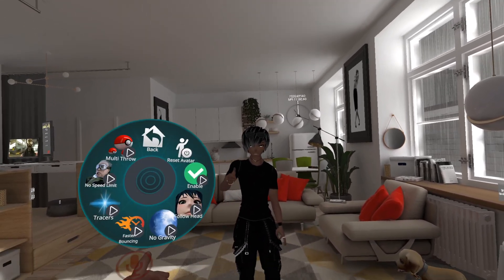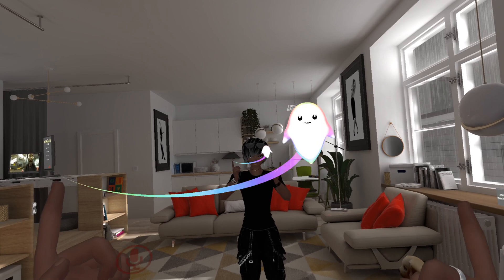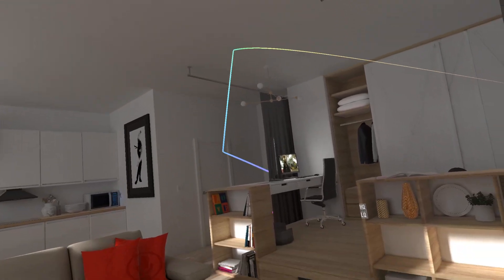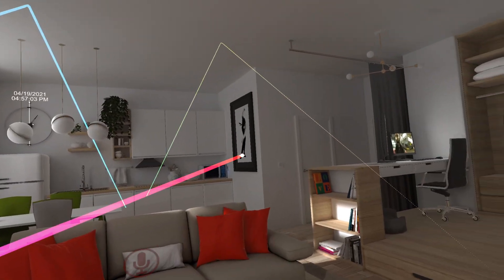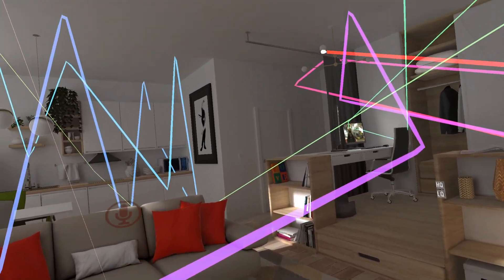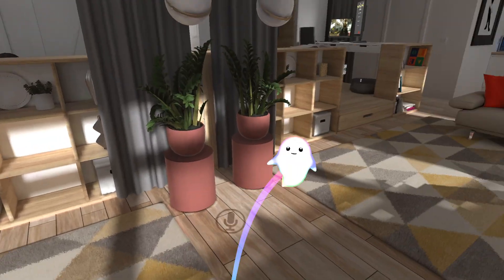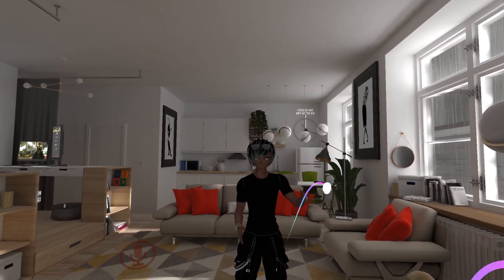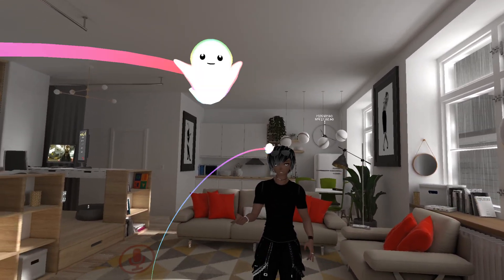[VRChat Avatars 3.0] - How to Use Throwjoint Pro v1 (outdated)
How to use my new Throwjoint PRO system.